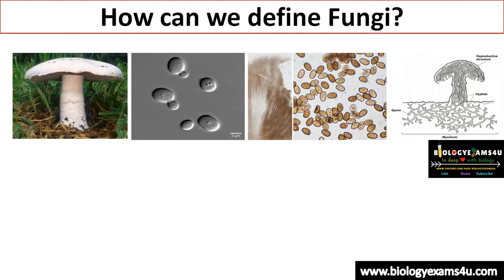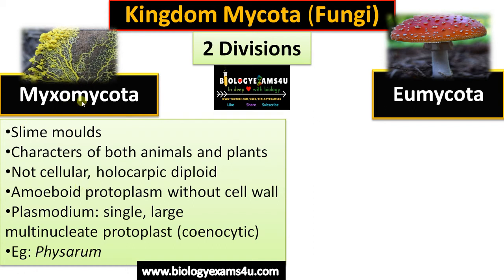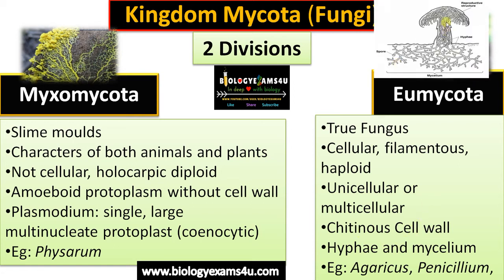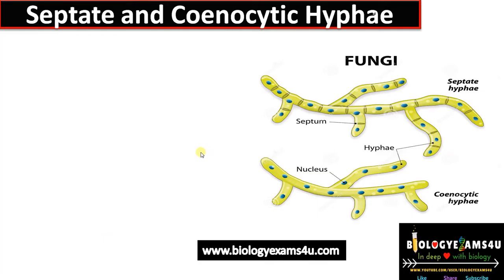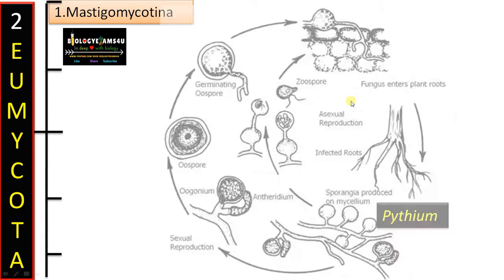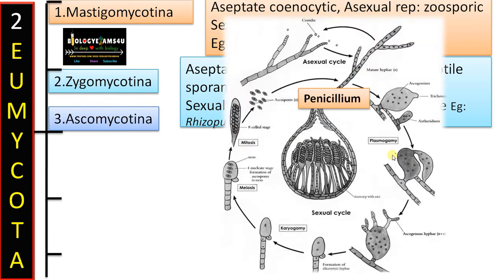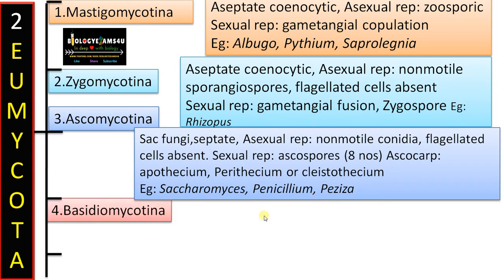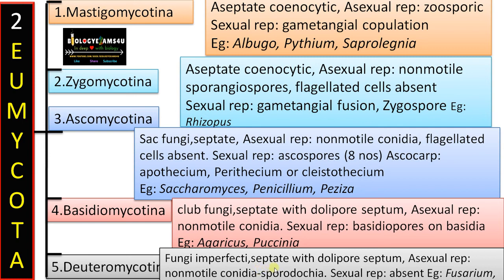12 January 2022